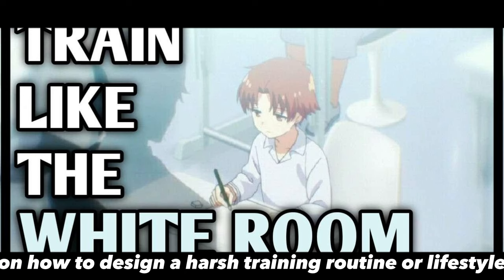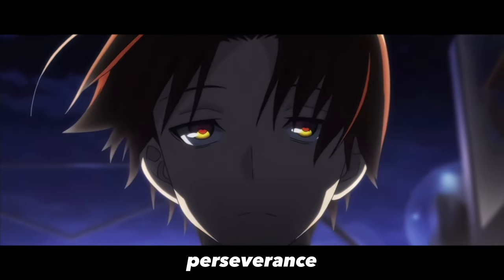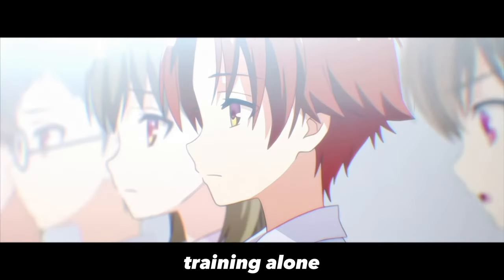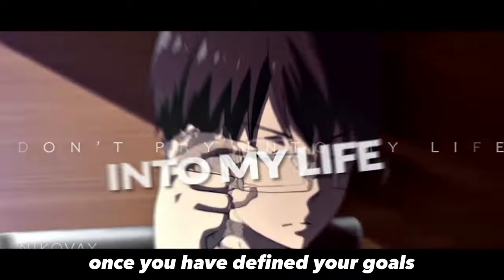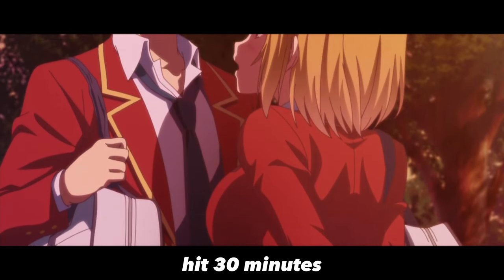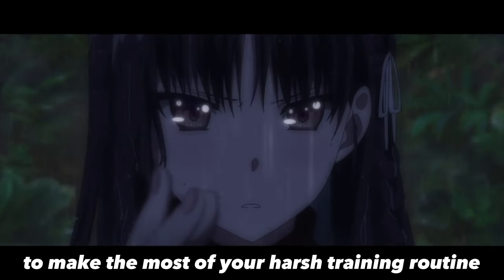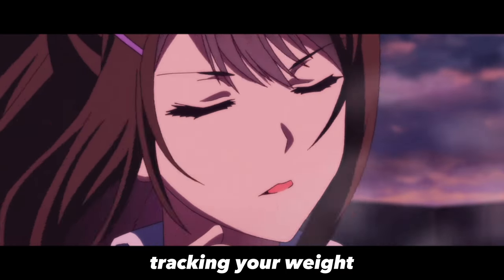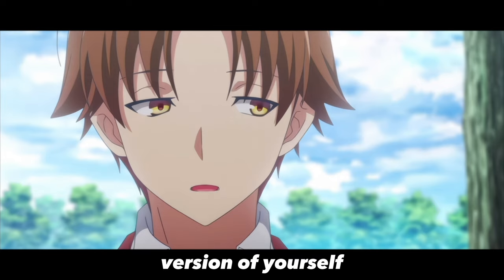Create Your Own WHITE ROOM | Classroom of the Elite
In this video, we explore how to design a harsh training routine like the White Room in Classroom of the Elite. Drawing on insights from scientific research and the anime, we provide actionable steps to create a non-dopamine environment, incorporate a variety of exercises and training modalities, push yourself to your limits, and track your progress. By following these steps, you can improve both your physical and mental performance, develop discipline and resilience, and achieve your goals. Whether you're an athlete, student, or anyone looking to improve themselves, this video provides practical tips to help you become the best version of yourself.

Like and Sub if you would like.